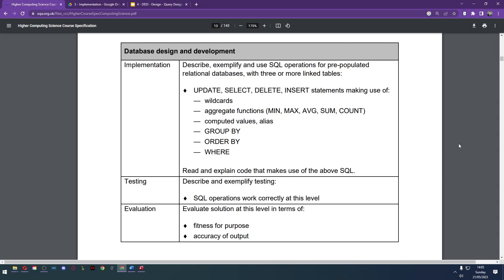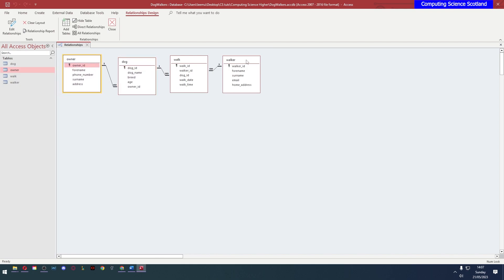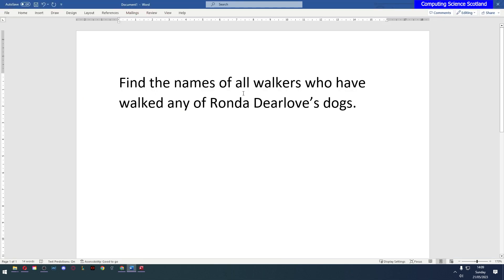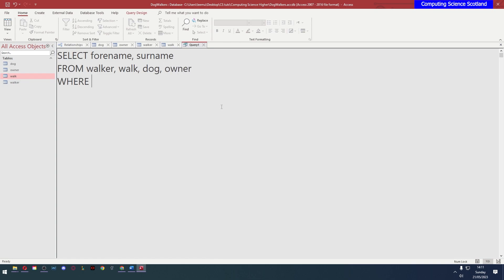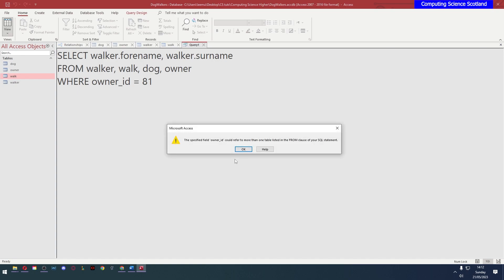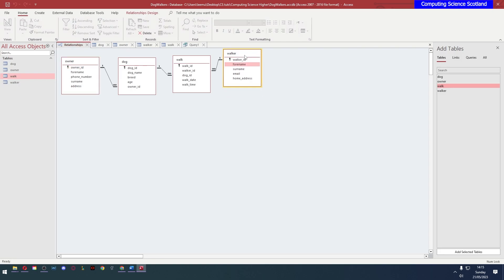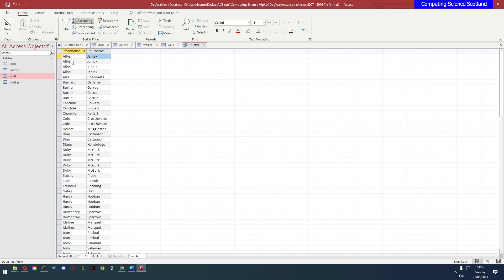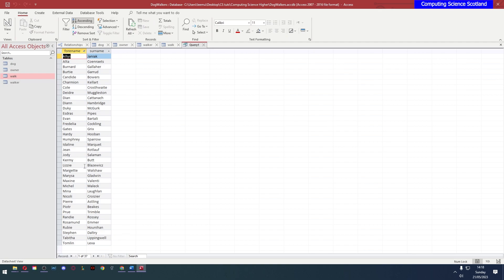Higher DDD Lesson 6 - SQL and GROUP BY